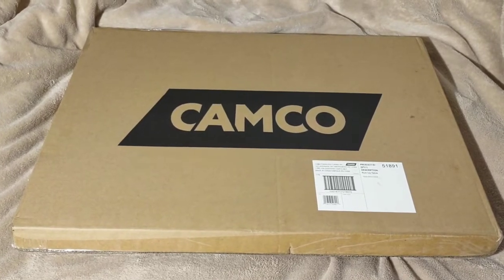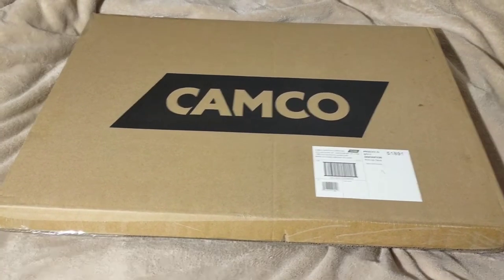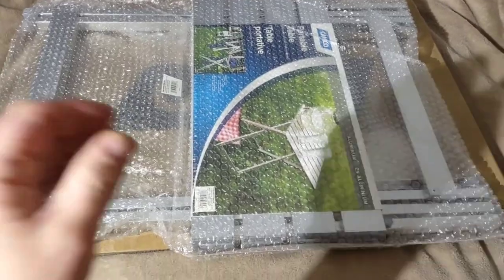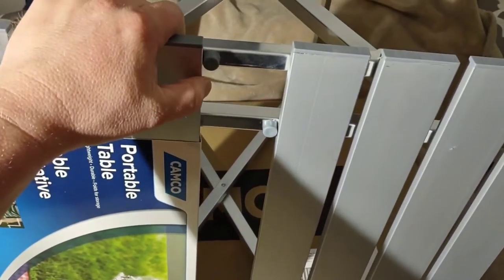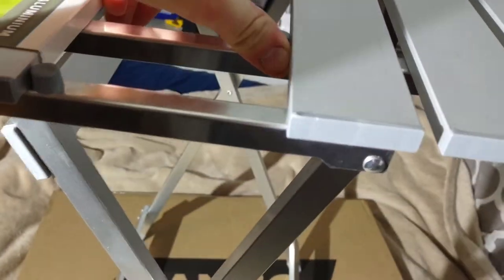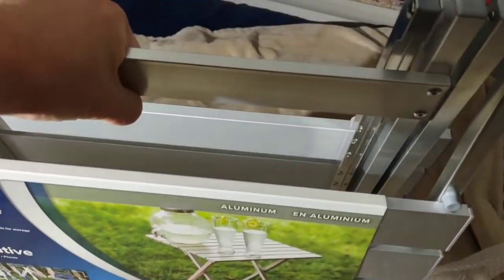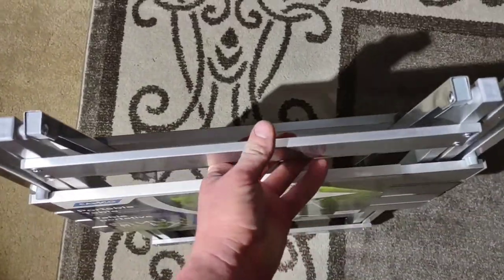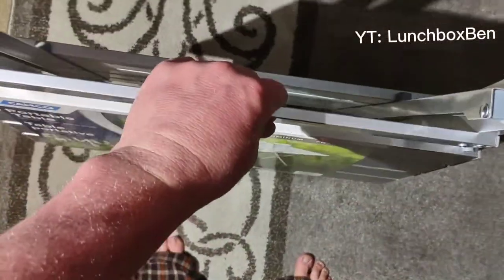Camco 51891 Unboxing And Overview, Van Life Table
I bought this table online 3 weeks ago and got it in today. it seems like a great little table for van life or camping. It's top is 19.5"x20" and 24.25"H. It weighs 1.9 pounds and can hold 110 pounds. I think you could put your own carry strap on it if you wanted. I think the satin finish could wear over time. I think this will work great in my van or in a rooftop box.

Let me know if you have any questions and I will try to answer them. I'm thinking about doing reviews on other items I find useful or I'm using. I'm not sponsored, so I try not to put links, just enough info that you can Google it for yourself.